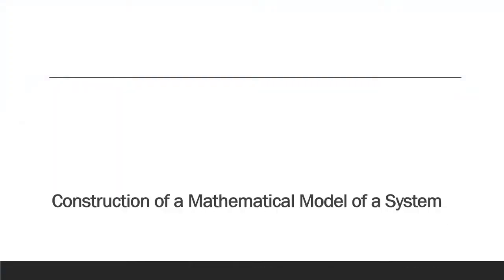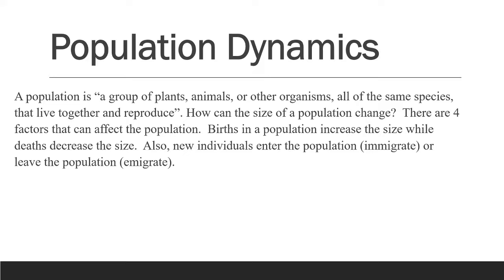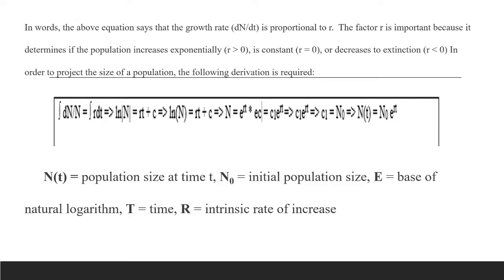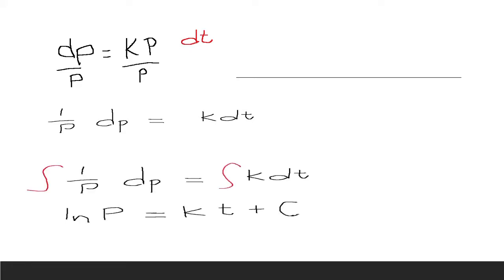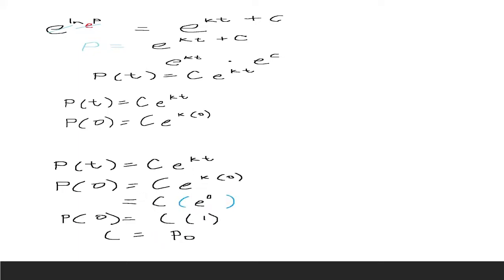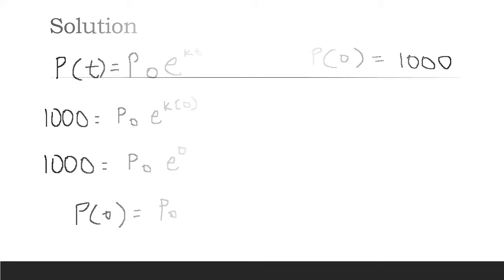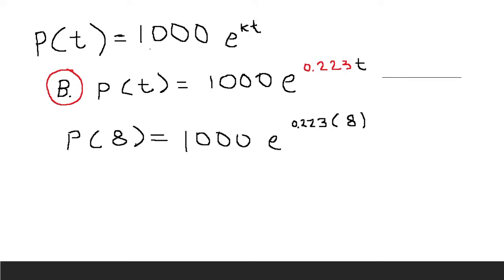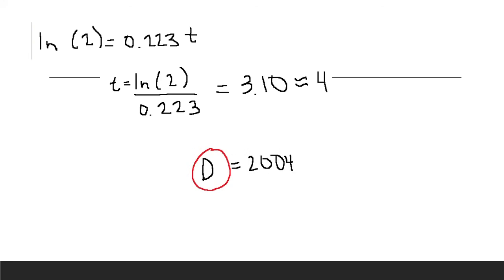First Order Application of DE (Population Dynamics)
Finals Requirement for Differential Equation
BPSU-Main Campus
BSEE-2A
Reginald Alonzo
Nadirie Felipe
Raymond Rinosa